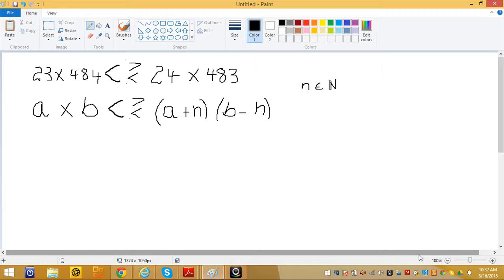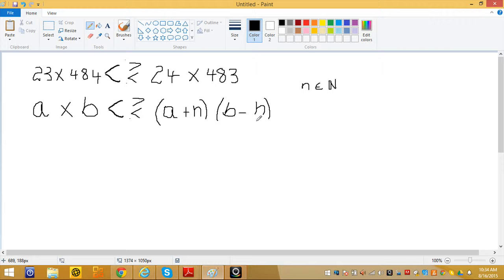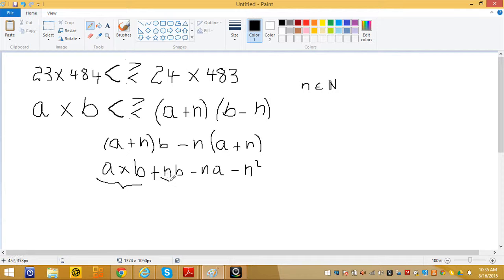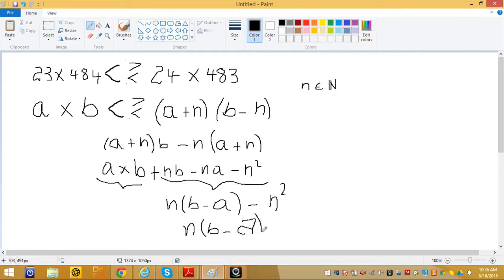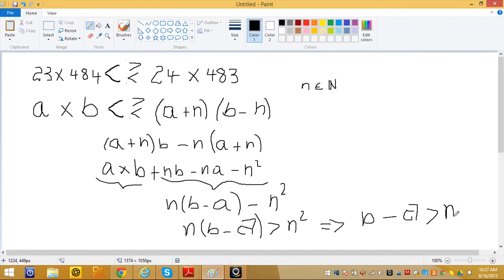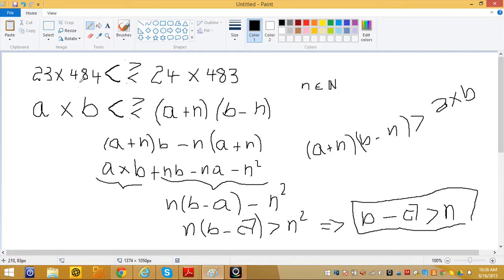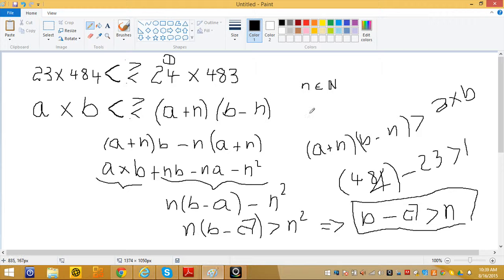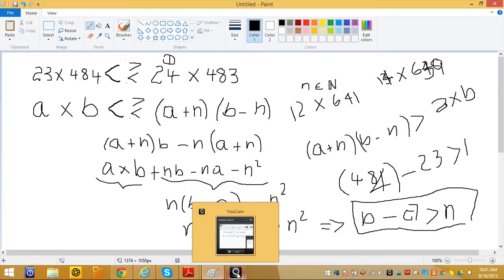How to quickly compare two multiplications for a GRE test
Solution of an example of a comparison question on the GRE test